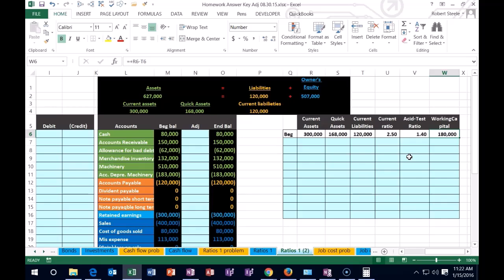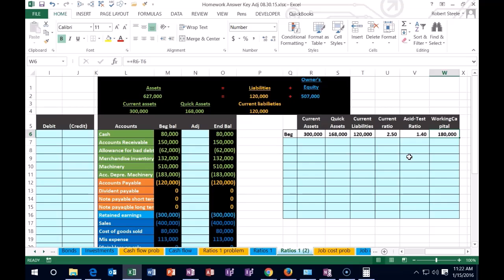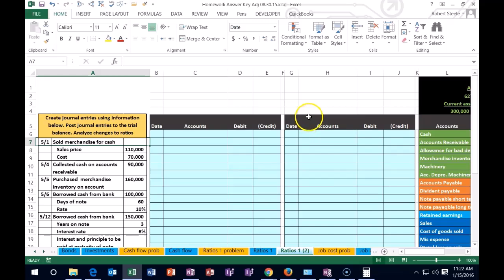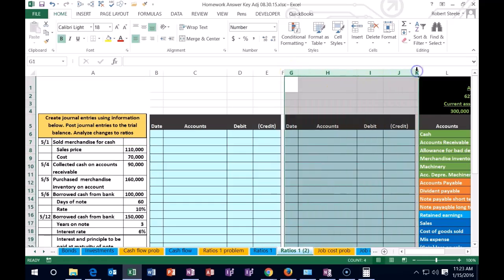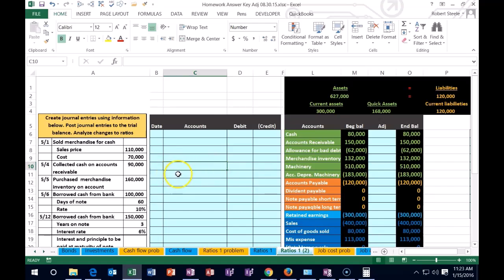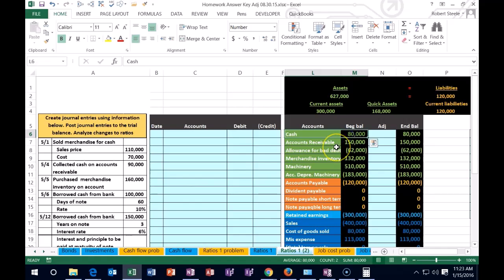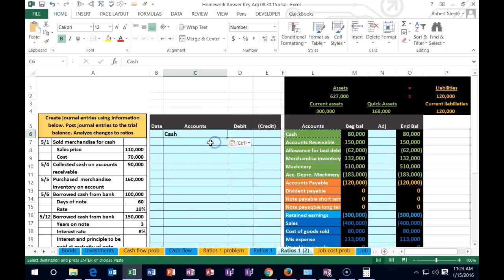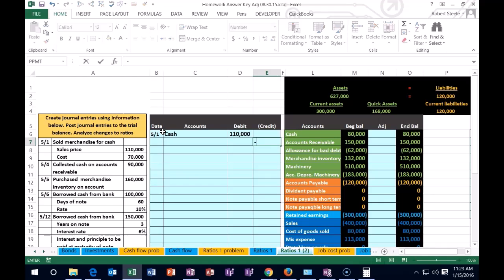Transaction Impact on Ratios (Part 1) Financial Statement Analysis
Discover how various transactions influence key financial ratios. Enhance your understanding of financial statement analysis with this insightful breakdown!